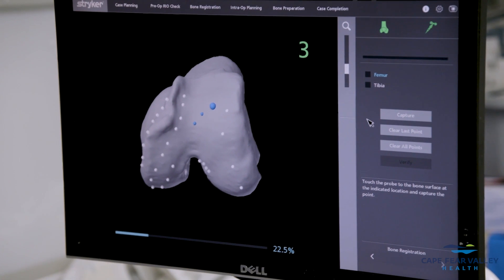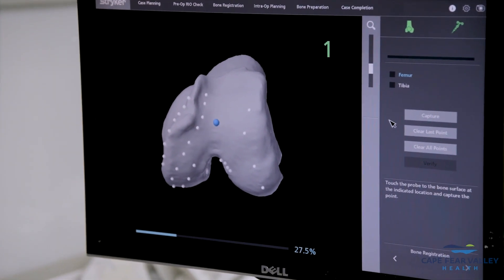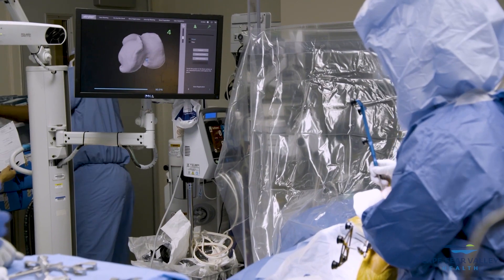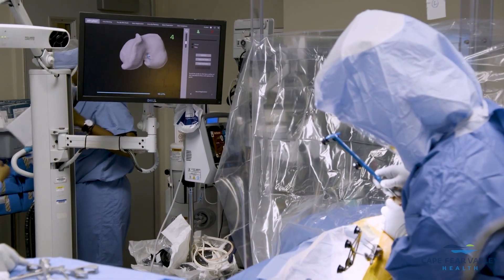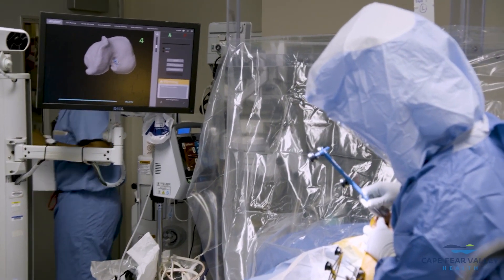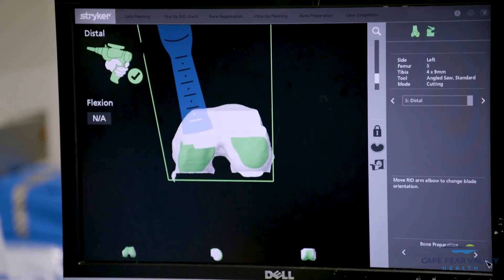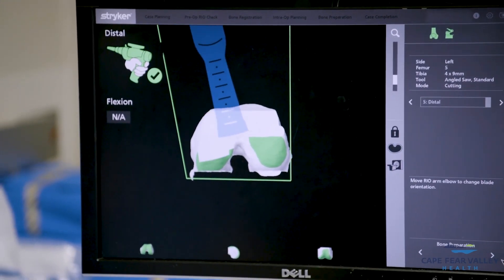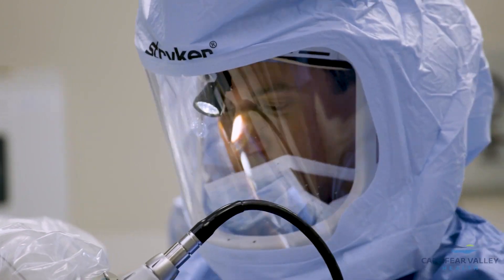Anthony Parker, DO and Mako SmartRobotics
Harnett Health Orthopaedics & Sports Medicine and Dr. Anthony Parker is now offering a highly advanced robotic-arm Smartrobotics system for assistance in joint replacement surgeries. Harnett Health is the first in the area to offer Mako SmartRobotics™. This advancement in joint replacement surgery transforms the way total knee, partial knee and total hip replacements are performed, by helping surgeons know more and cut less.